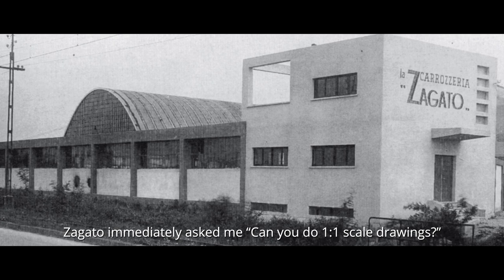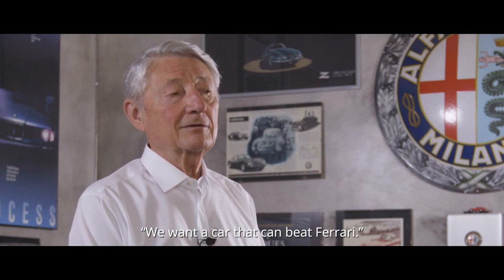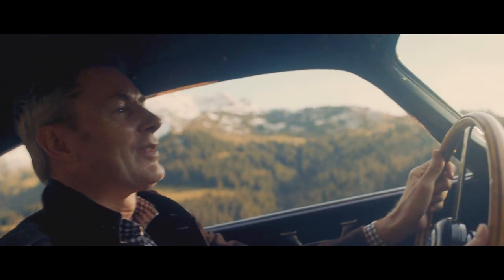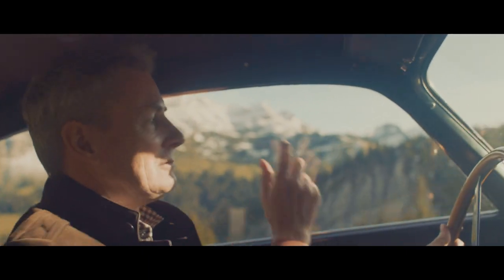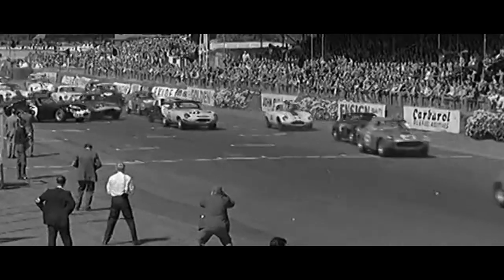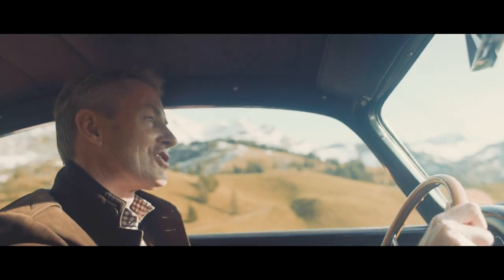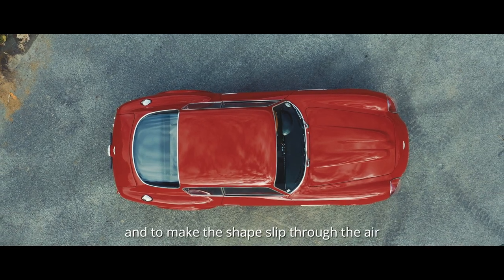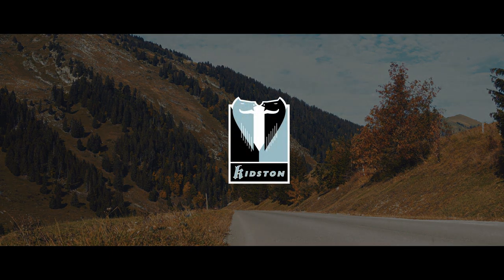The Matador - Aston Martin DB4 GT Zagato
“The bodywork clings to the car like a bullfighters clothes to his body.” Meeting the real Aston Martin Zagato and its creator...